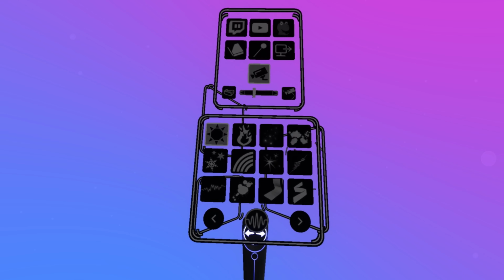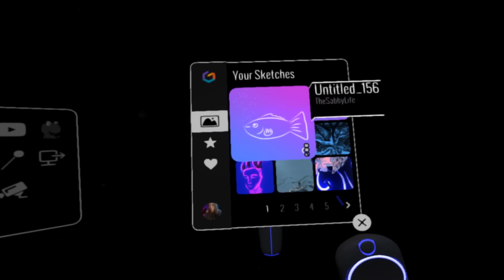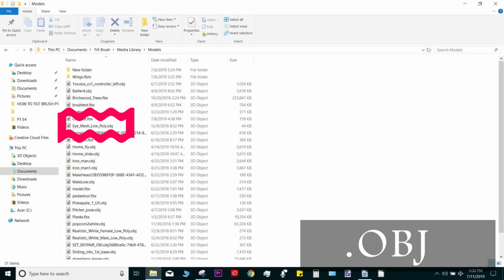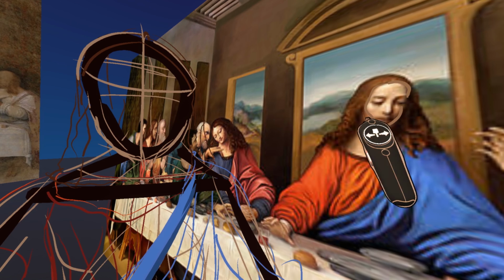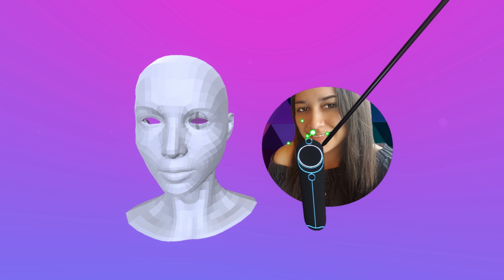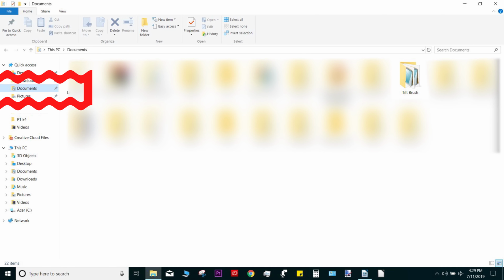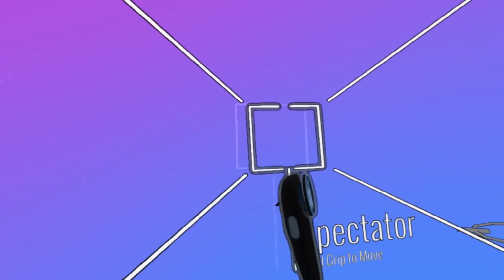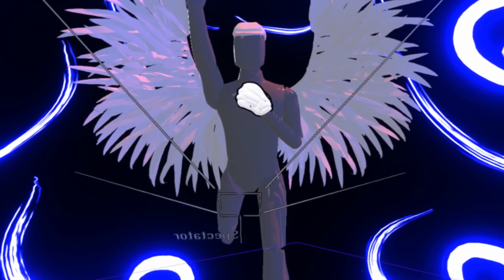HOW TO TILT BRUSH: The LABs Panel P1 E4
(See below for LINKS and RESOURCES mentioned in the video)(Quest version does not have a LABs panel atm)

Hey it’s Sabby here with How To Tilt Brush Part 1 Episode 4. In this episode I’ll talk about the buttons and features on the LABs panel including: the Twitch and YouTube chat windows, Guess The Word, the Local Media Library, the Model Pin, the Export button, and the Spectator Camera.
Join me in the next episode where I will go over the TOOLs panel, and how to turn your artwork into a photo, video, or GIF, and tips and tricks on how to use the selection tool, and how to make a tornado and other fun geometry with the mirror tool.
Join the VR Art LIVE community, for VR Art entertainment and content, and to find a growing community of VR artist streamers!

••●••●••●VIDEO CONTENT LINKS••●••●••●

● Path to open Tilt Brush media folders: My Documents ➥ Tilt Brush ➥ Media Library ➥ Images or Models
● Path to open Tilt Brush export folder: My Documents ➥ Tilt Brush ➥ Export

⚠️Quest Headset: many of the tools on the LABs panel are not supported atm. See the following release notes:

Version 19
    • Oculus Quest release only.
    • Deviations from PC.
        ◦ Labs Panel has been removed.
            ▪ Export not supported.
            ▪ Spectator Camera not supported.
            ▪ Twitch Chat not supported.
            ▪ YouTube Chat not supported.
            ▪ Local Media Library not supported.
            ▪ Tiltasaurus game not supported.
        ◦ MultiCam has been removed.
            ▪ Photo capture, video capture, and streaming are all supported by the Oculus Dash platform.
        ◦ Select All has been disabled.
        ◦ Invert Selection has been disabled.
        ◦ Flip Selection has been disabled.
        ◦ Autosave has been disabled.  Be careful!

••●••●••●RESOURCES••●••●••●

••●••●••●COMMUNITY••●••●••●

••●••●••●ABOUT ME••●••●••●